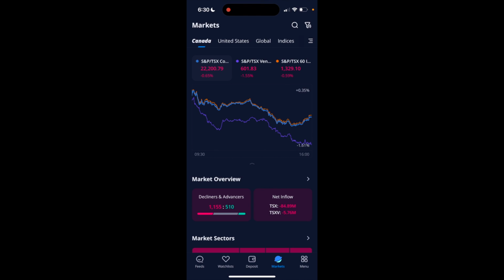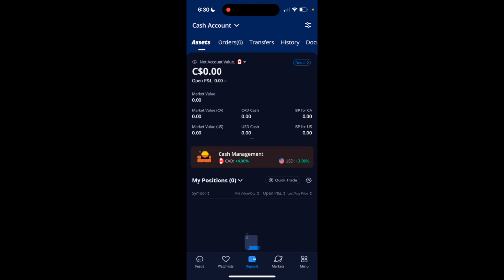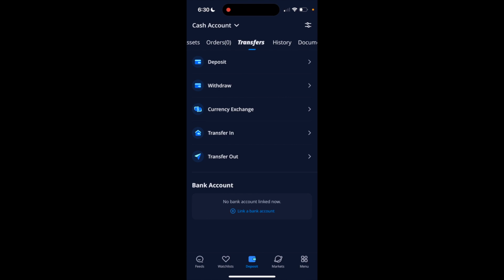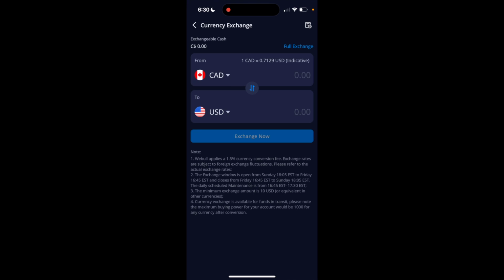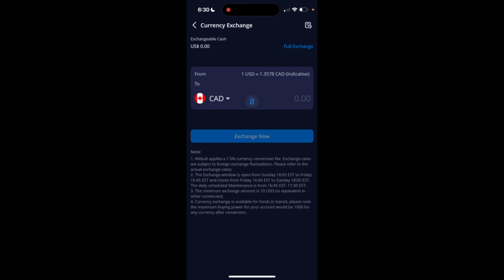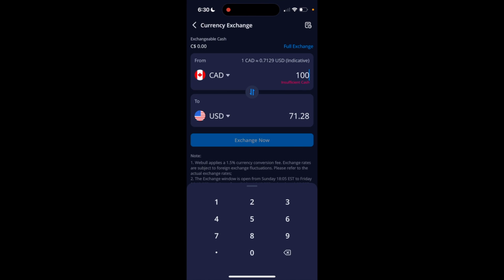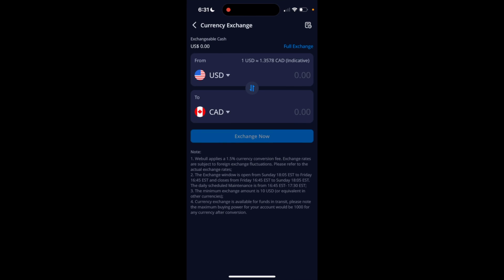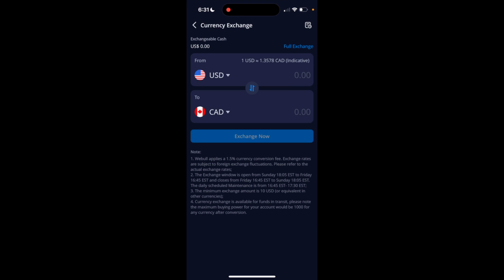How Exchange Currency On Webull Canada | Step By Step Guide - Webull Tutorial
Master currency exchange on Webull Canada with this comprehensive guide. Whether you’re preparing to trade international stocks or need to manage investments in different currencies, this tutorial will show you how to convert funds within your account seamlessly. Learn to navigate Webull’s interface, select currencies, and execute conversions using current exchange rates. This feature is crucial for optimizing your trading strategy and managing currency risks efficiently.

How to convert USD to CAD on Webull Canada, Step-by-step currency exchange in Webull, Managing multi-currency investments on Webull, Using Webull for international currency conversion, Optimizing currency exchange for trading on Webull